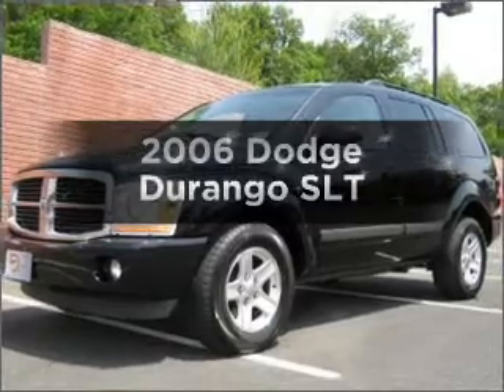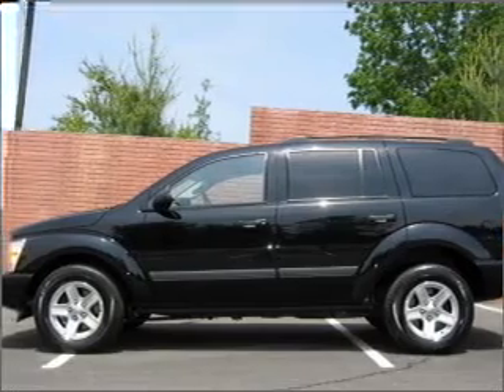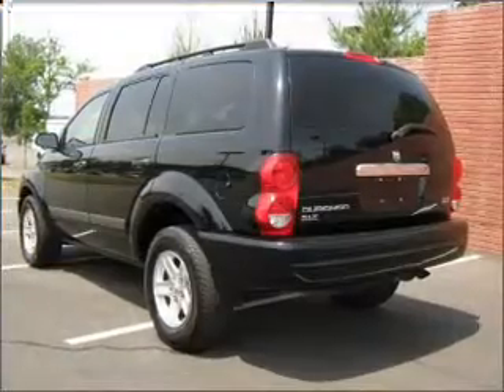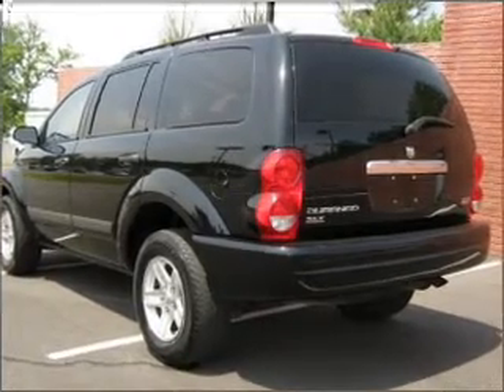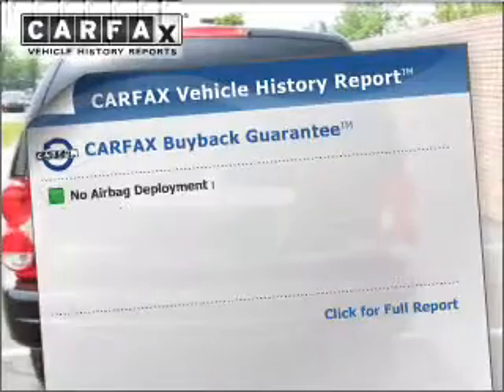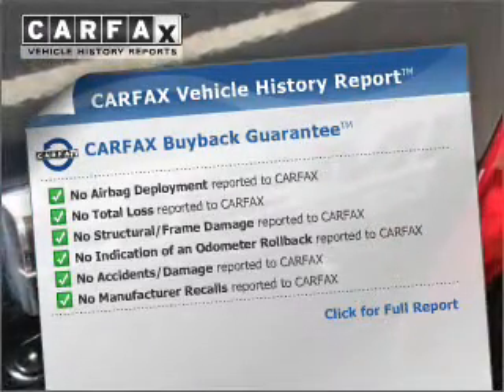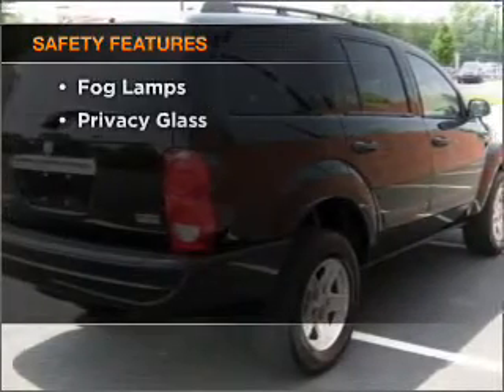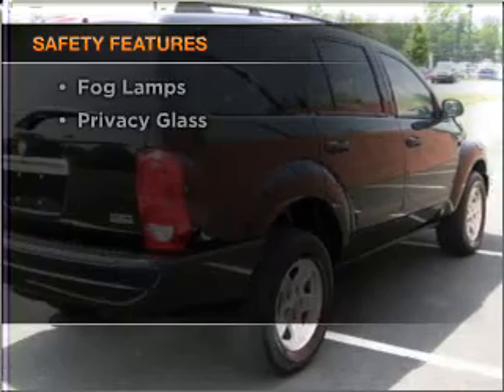2006 Dodge Durango - Fredericksburg VA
Year: 2006
Make: Dodge
Model: Durango
Trim: SLT
Engine: 5.7 liter 8 cylinder 16 valve
Transmission: Automatic
Color: Black
Mileage: 106079
Address:
3670 JEFF DAVIS HWY